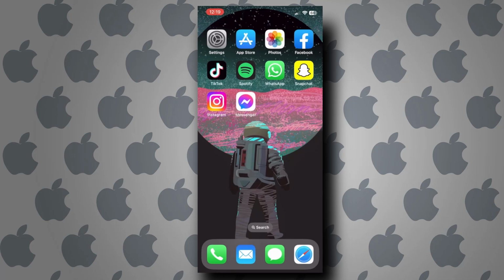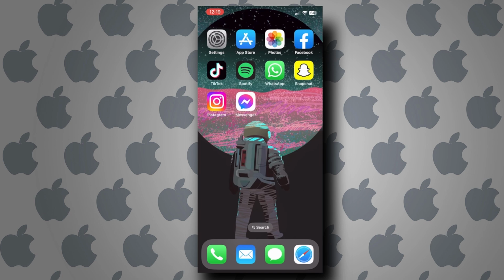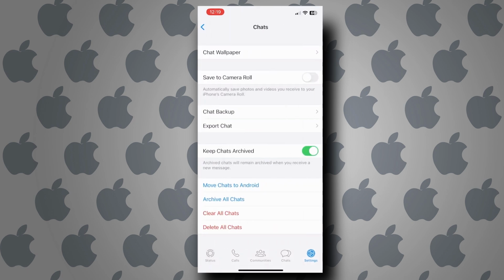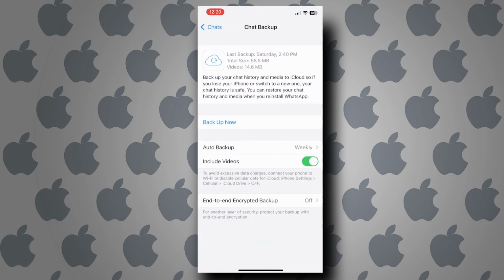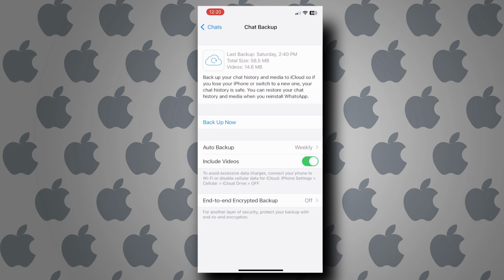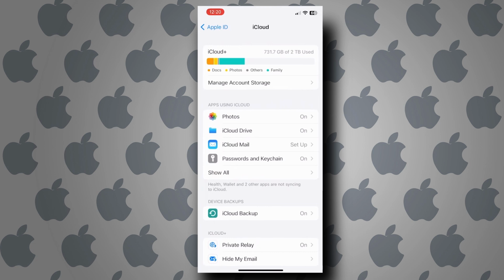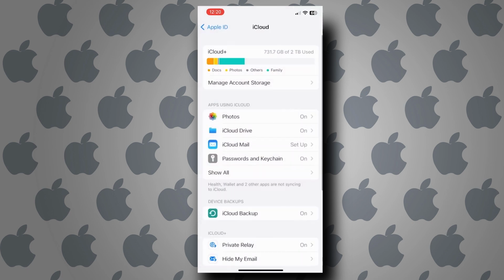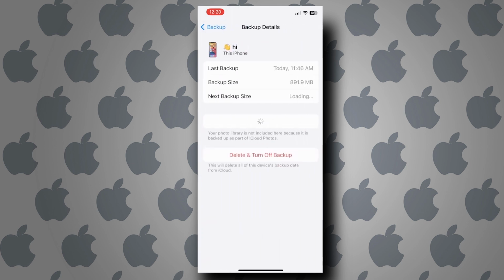How Do You Restore WhatsApp Messages On iPhone 2024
To restore WhatsApp messages on your iPhone in 2024, follow these steps:

Backup Your Chat History: Ensure you have backed up your WhatsApp chats to iCloud. Open WhatsApp, go to Settings Chats  Chat Backup, and create a backup.

Verify Phone Number: Open WhatsApp after reinstalling and verify your phone number.

Restore From iCloud: During the setup process, WhatsApp will prompt you to restore your chat history from iCloud. Follow the on-screen instructions to complete the restoration.

Complete Setup: Once restored, you'll be able to access your WhatsApp messages and media from the backup.

By following these steps, you can successfully restore your WhatsApp messages on iPhone in 2024, ensuring you don't lose any important conversations.